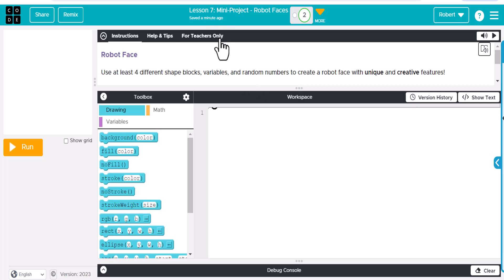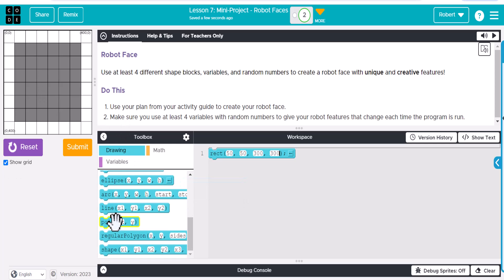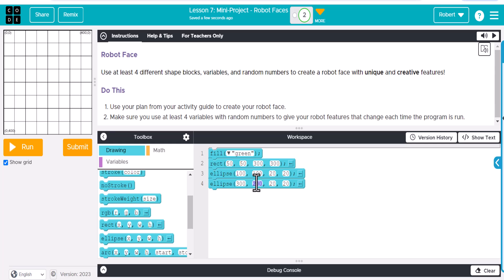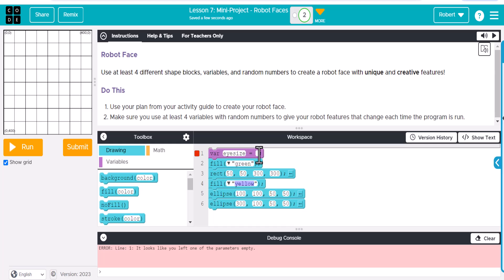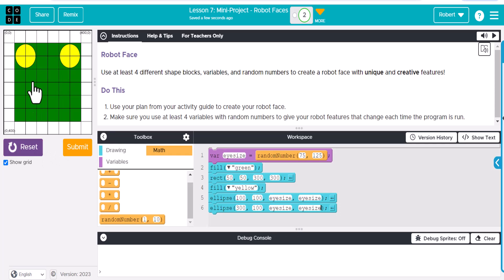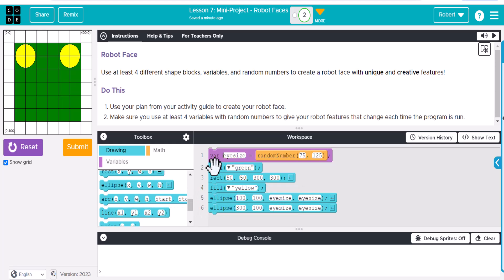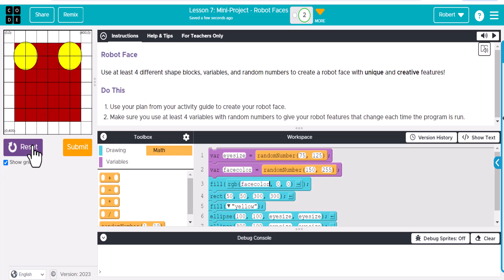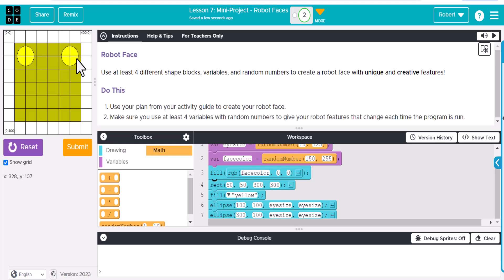Code org CSD Unit 3 Lesson 7 -Mini Project - Robot Faces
Code.org - Computer Science Discoveries

Unit 3 Lesson 7 - Mini Project - Robot Faces

This video is a walkthrough of Unit 3 Lesson 7  in Code.org